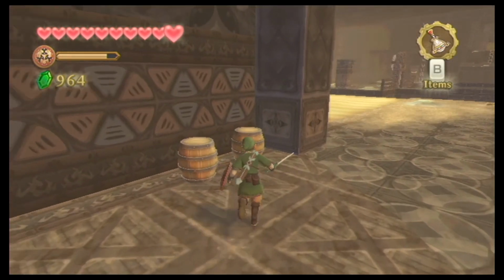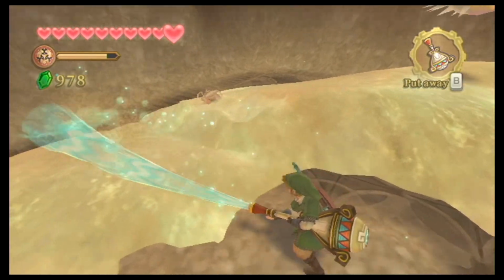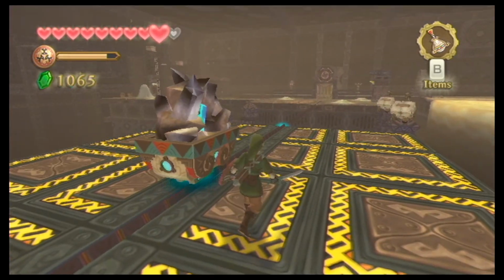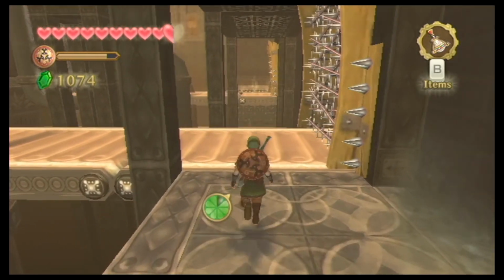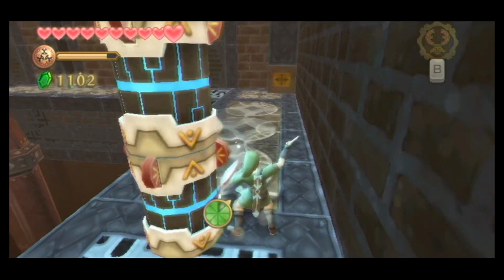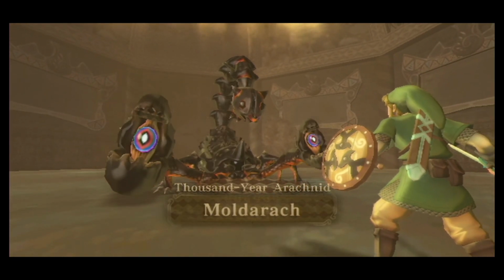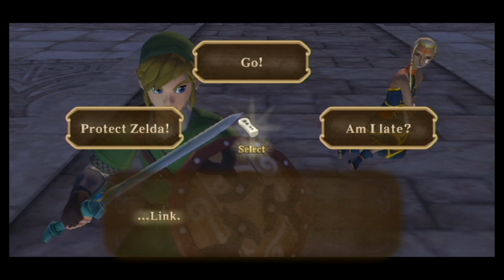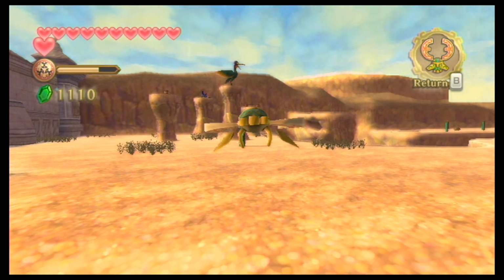The Legend of Zelda: Skyward Sword Episode 20: Mission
After completing the Lanayru Mining Facility we ecounter Zelda!